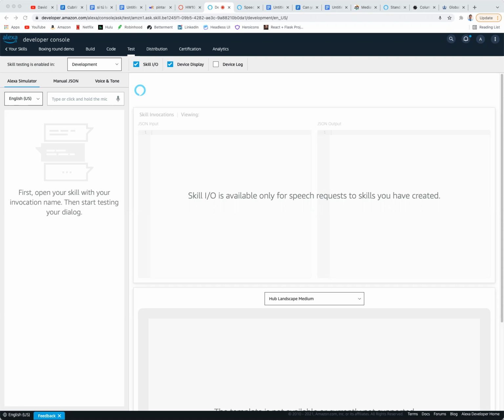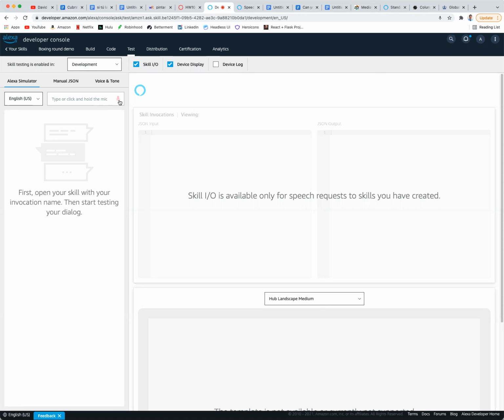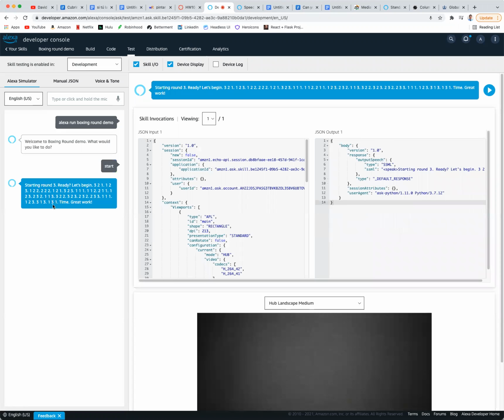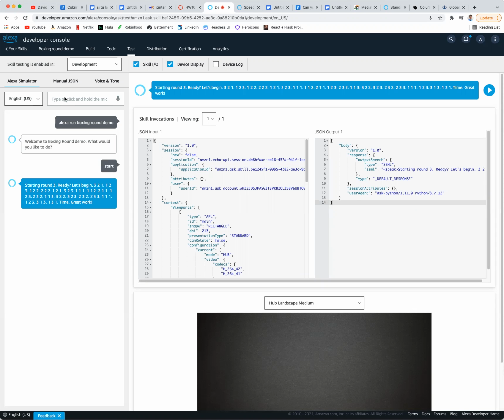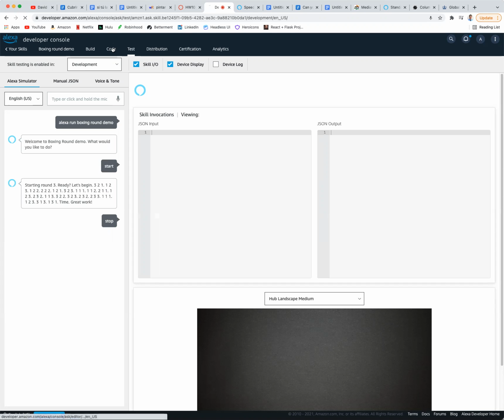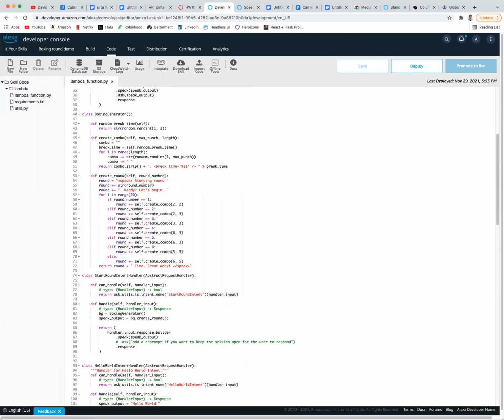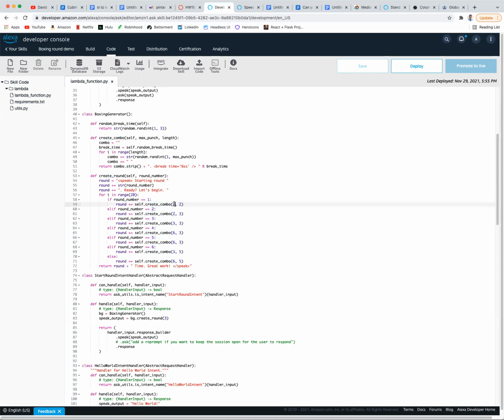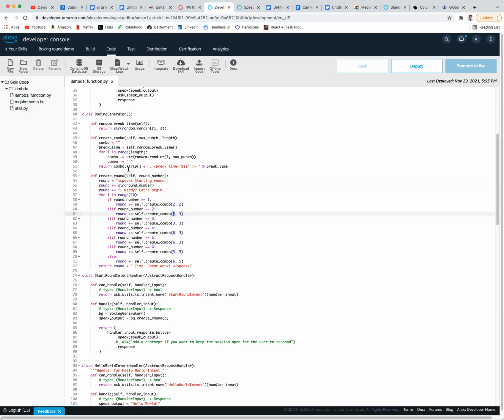Homework 10: Boxing Round Demo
Homework 10 for Advanced Web Design Studio.